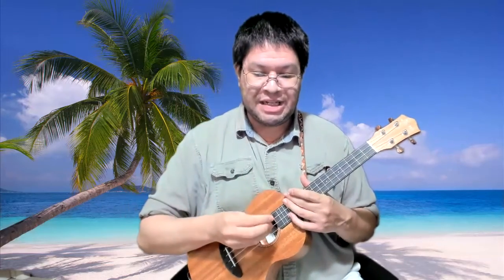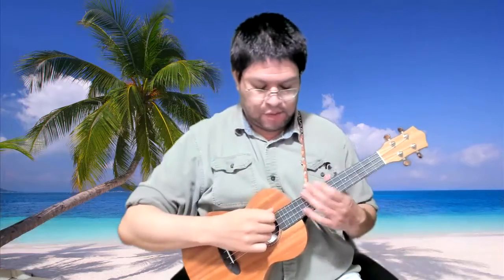Uke Lesson 8 Right Hand Technique and Tools pgs. 28-29